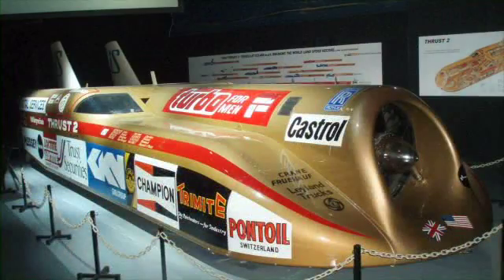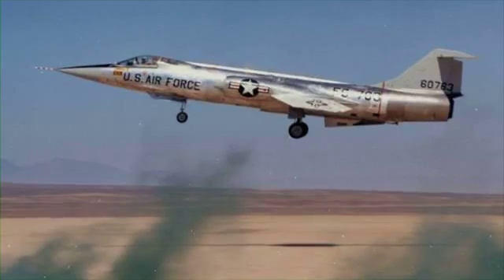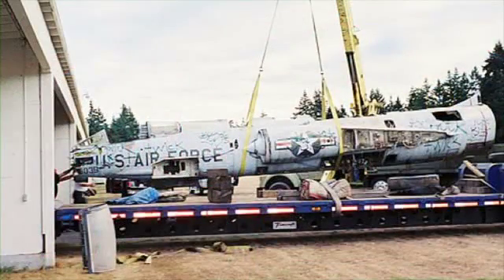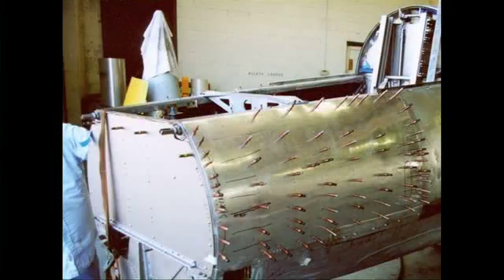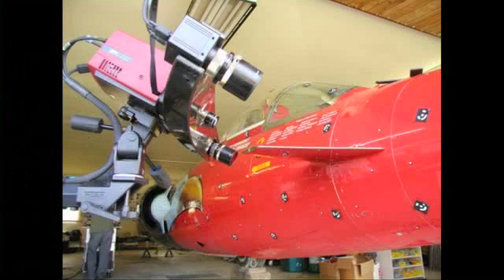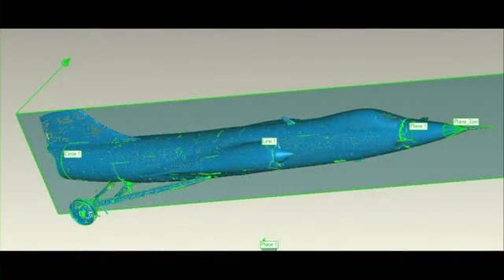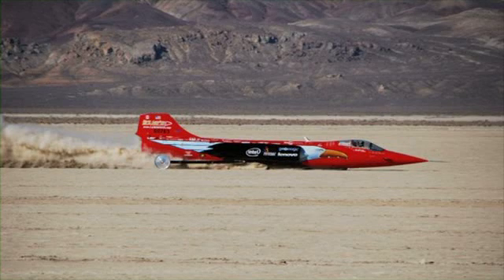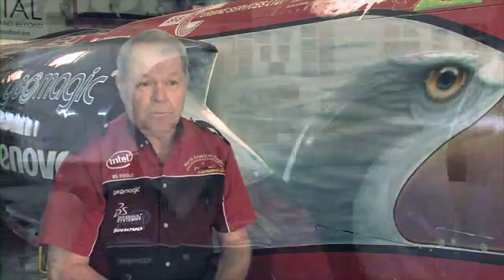Using Geomagic on the Quest to Break the Landspeed Record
Ed Shale, co-founder of North American Eagle, talks about how Geomagic is used to help them in their quest to break the landspeed record.